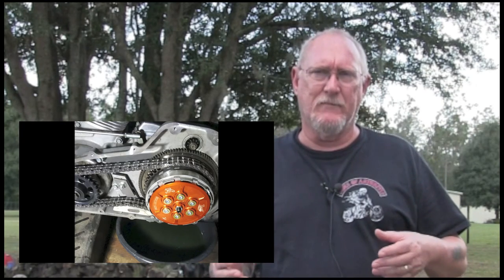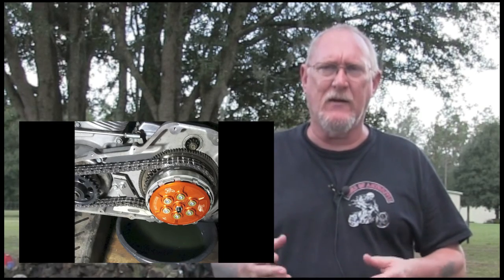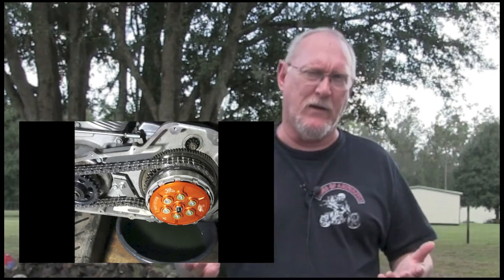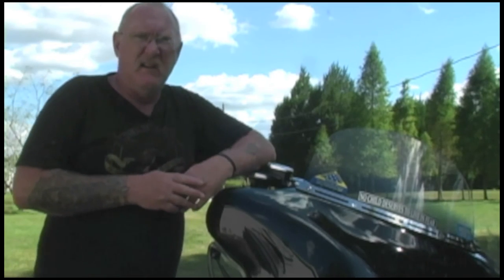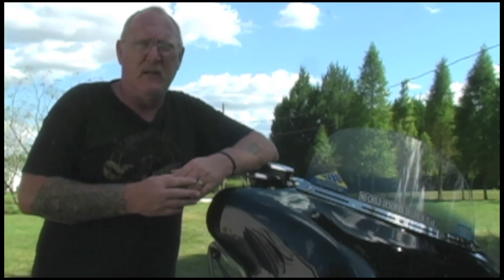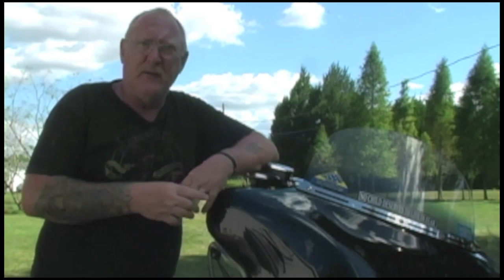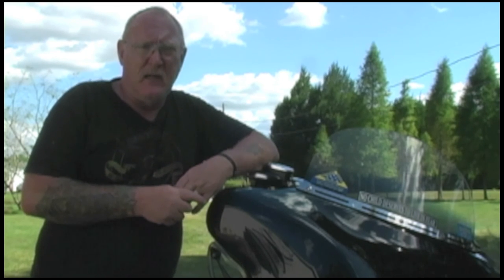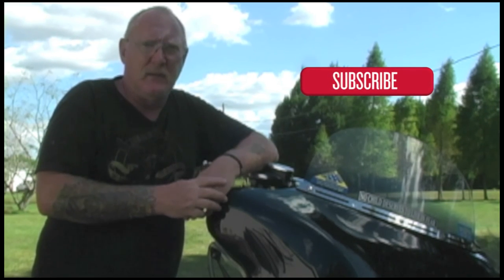The FLH Lives! - Overview of a Harley 6 Speed Transmission Failure and Other Issues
Celebrating the return of the FLH in this episode of SBTV!

Join us on the social media of your choice!

Due to factors beyond the control of SBTV, it cannot guarantee against unauthorized modifications of this information, or improper use of this information.  SBTV assumes no liability for property damage or injury incurred as a result of any of the information contained in this video. SBTV recommends safe practices when working with power tools, lifts, lifting tools, jack stands, electrical equipment, blunt instruments, chemicals, lubricants, or any other tools or equipment seen or implied in this video.  Due to factors beyond the control of SBTV, no information contained in this video shall create any express or implied warranty or guarantee of any particular result.  Any injury, damage or loss that may result from improper use of these tools, equipment, or the information contained in this video is the sole responsibility of the user and not SBTV or the personalities appearing in this video.

Music used in SBTV videos and licensed through Pond5.com are covered by the following license agreement:

Music performed by Pat Savage and featured in SBTV videos are used by permission of Pat Savage and can be purchased directly at:

Additional music/audio tracks not otherwise credited above are taken from stock sources included with the Apple iMovie application under license